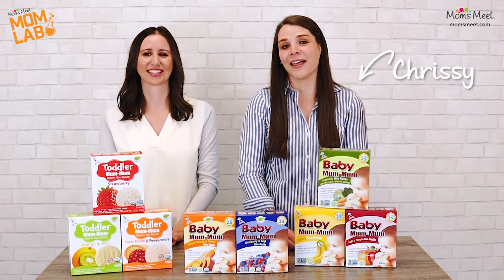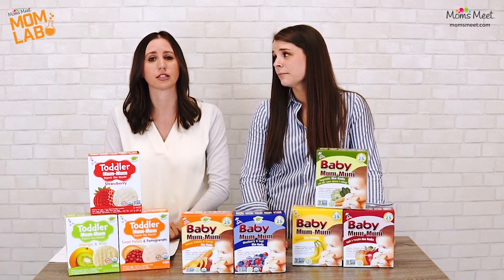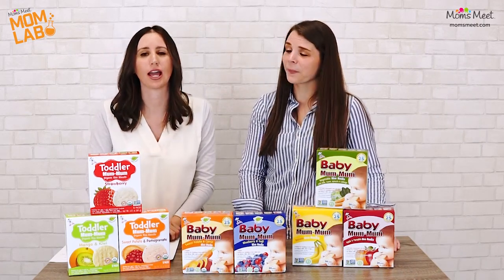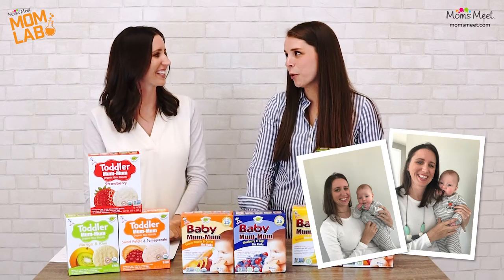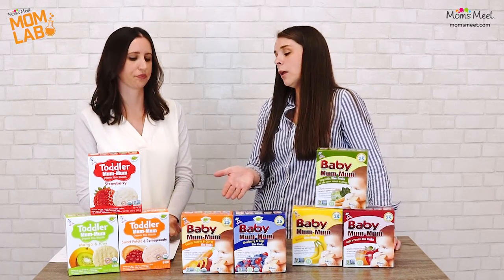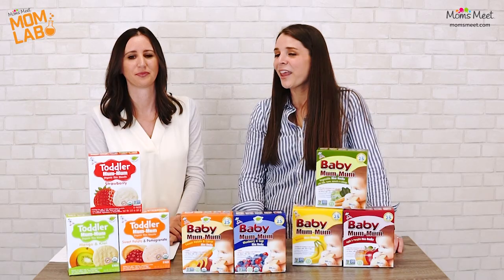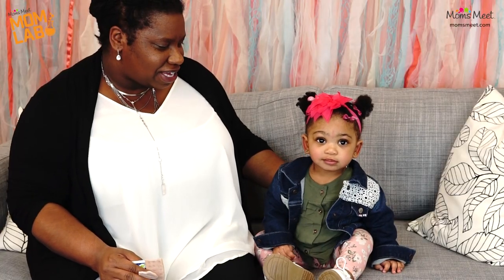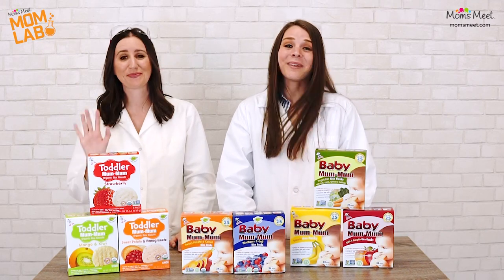MOM LAB: TEETHING 101 | featuring Baby Mum-Mum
New to teething? In this week's Mom Lab, learn the basics of teething and what you can do to soothe your baby's discomfort with natural options.